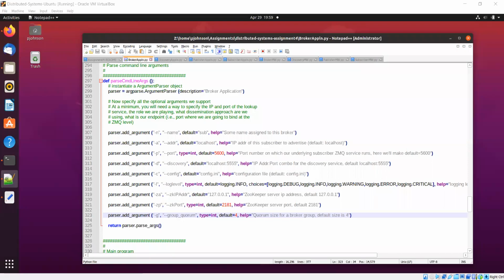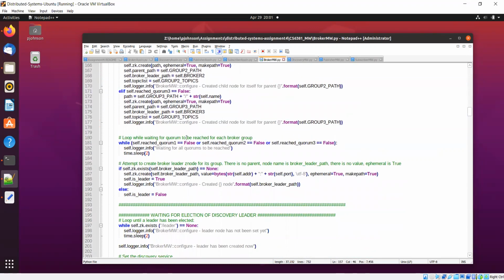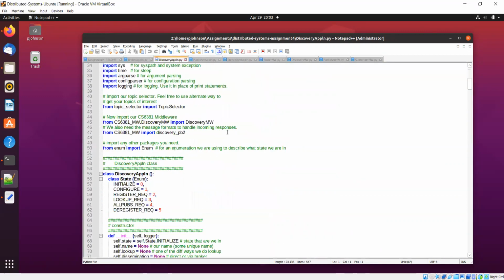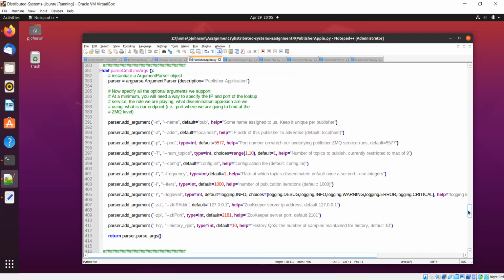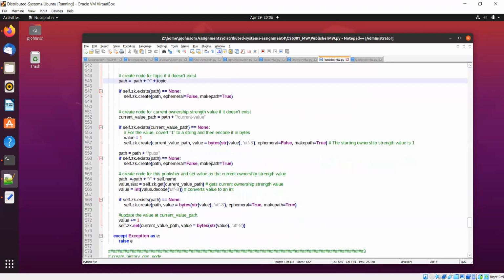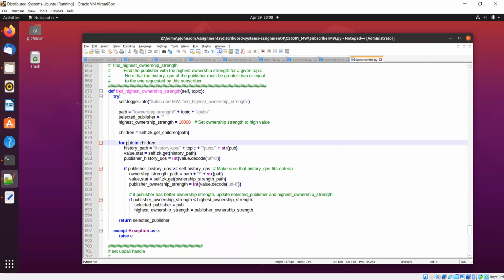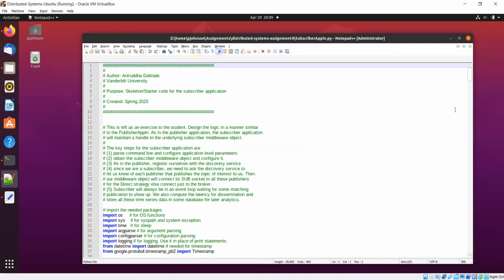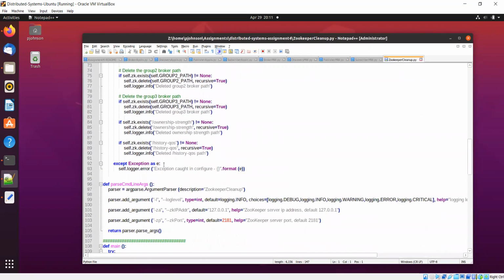Assignment 4 Code walkthrough